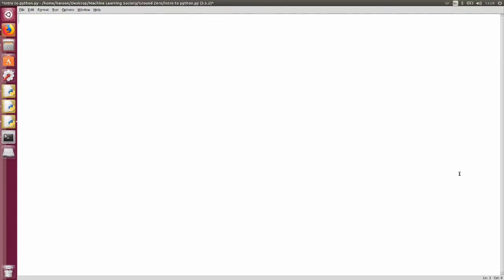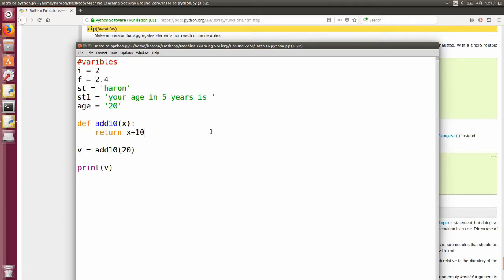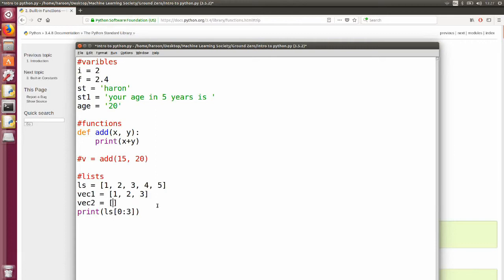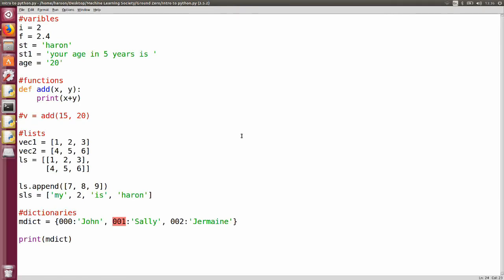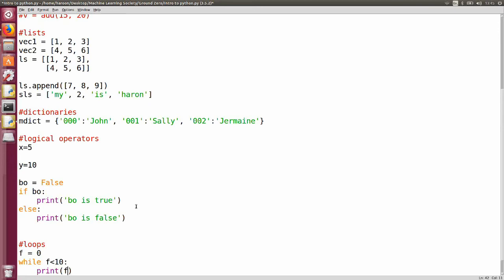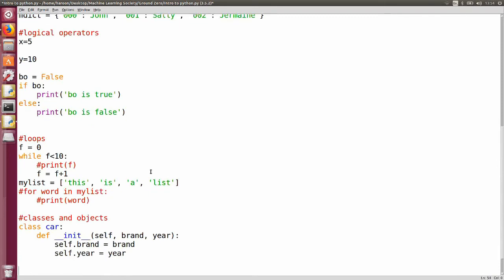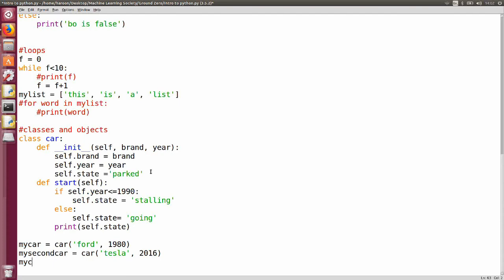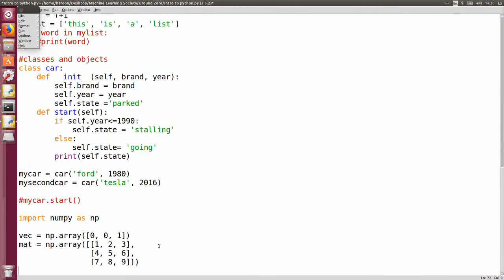GZero Week 0 - Intro To Python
Kick off week 0 of the course by introducing programming concepts in Python - the language that we will be using throughout this course.

Theory covered as well as implementation.

Sorry about the progressive un-syncing.